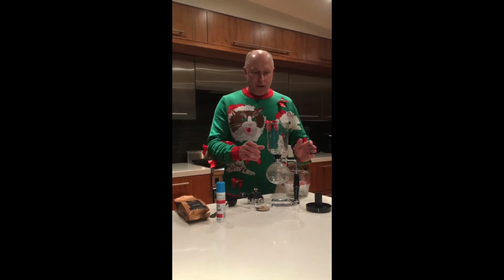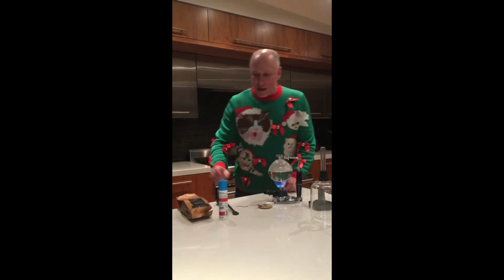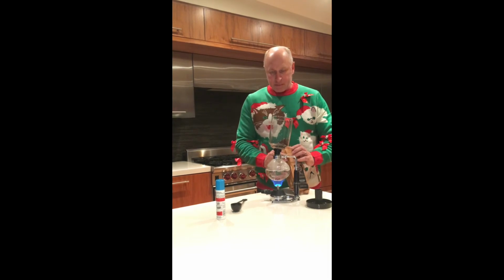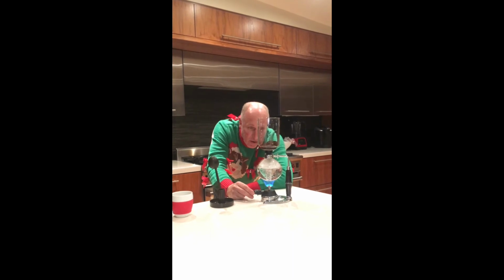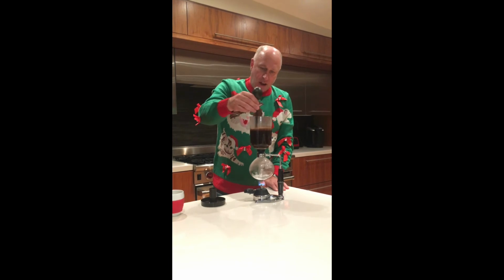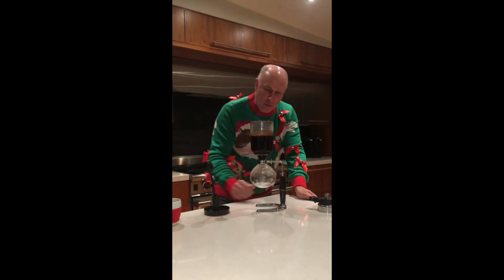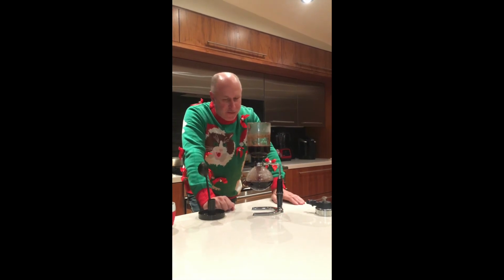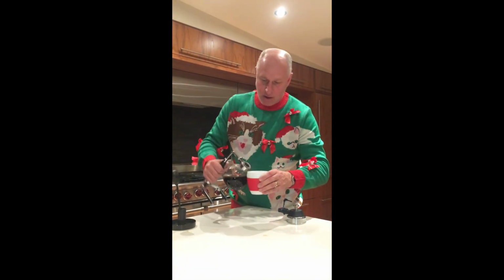Hario Coffee Maker Tutorial